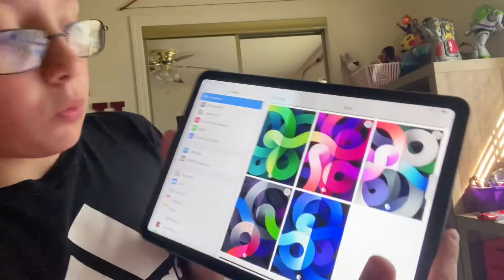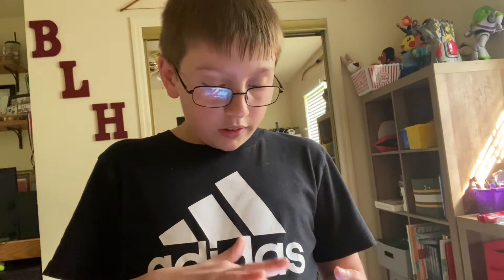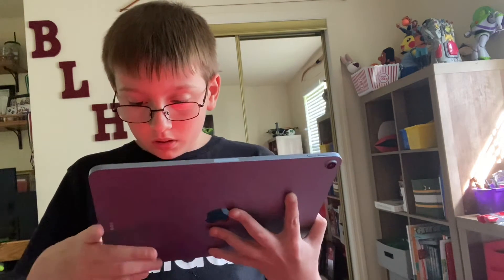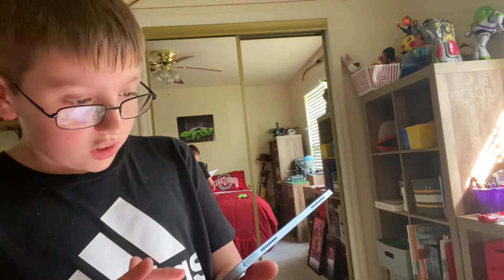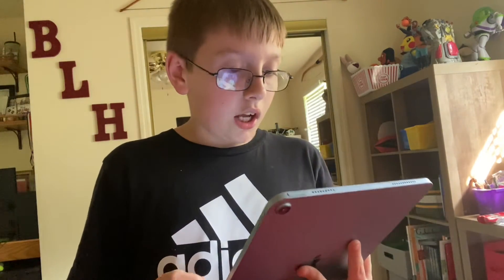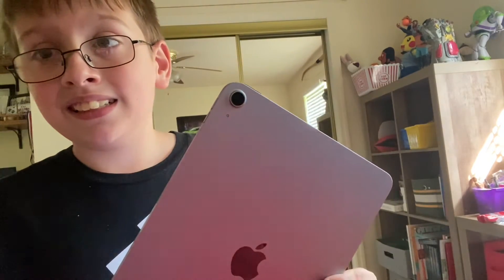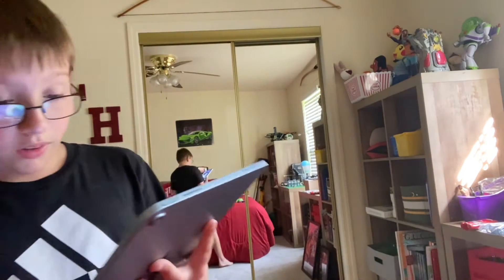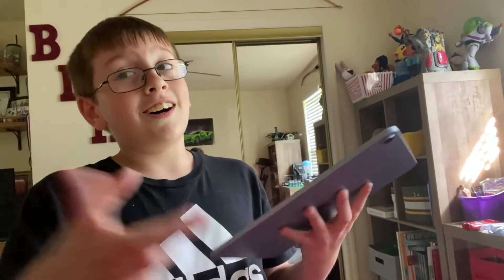￼ iPad Air unboxing ￼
￼ I know I’m a year late but oh well ￼